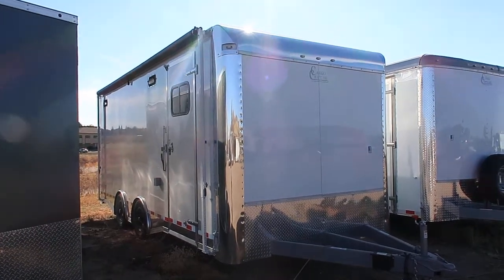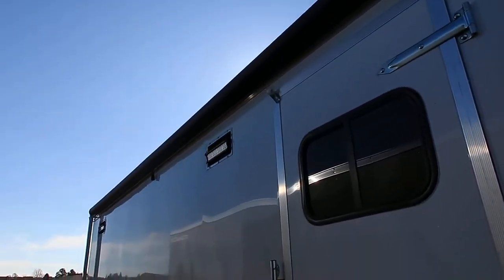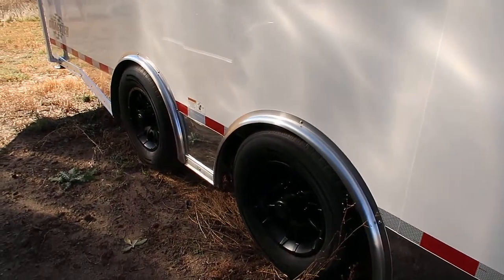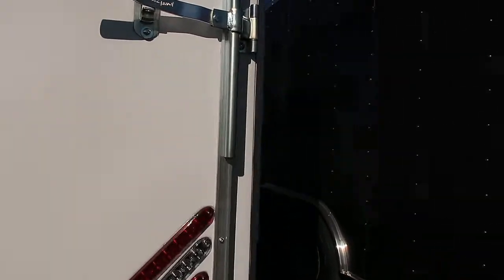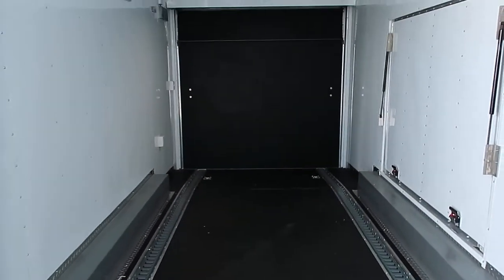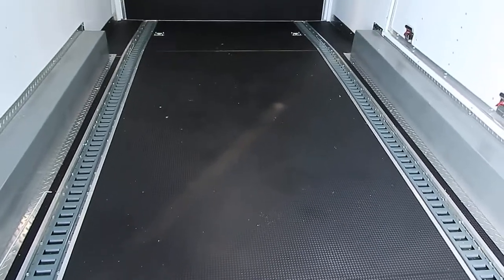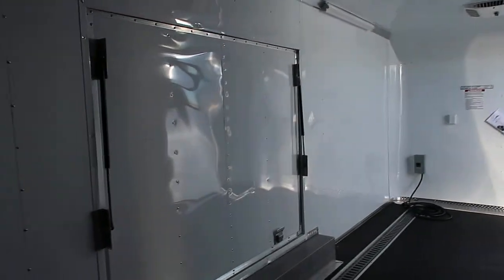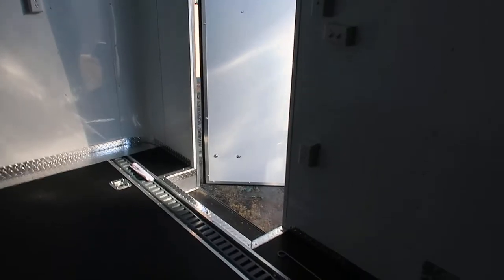New 2018 Cargo Craft Dragster 8.5x20 Insulated, power, a/c, extra tall cargo trailer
New 2018 Cargo Craft Dragster 8.5x20 Enclosed Trailer for sale.  Trailer is equipped with 2-  5200lb. spread torsion axles with electric breaks, smooth skin exterior, 7 foot 6 inch interior height, black out package (includes all black diamond plate rock guard, black diamond plate fenders, black side vents, black RV lock, black cam locks, side door with RV lock and cam lock), rear ramp door with spring assist close, side door with RV lock, rear and side door gutters, side vents, built in step at side door, D-Rings, E-Track, 18' awning, insulated walls and ceiling, aluminum wall and ceiling liner, 5x6 escape door, A/C unit with heat strip, power package with interior and exterior outlets, nudo floor and ramp, LED interior lights with wall switch, non power roof vent with Maxx Air and A/C brace, LED strip tail lights, stabilizer jacks, triple tube tongue, and a 3 year factory warranty.

Year: 2018
Make: Cargo Craft
Model: 8.5x20
Color: white
Weight: 4000 lbs.